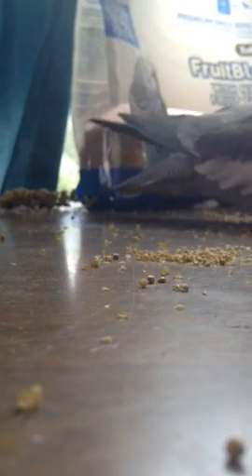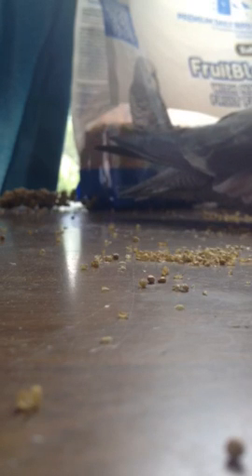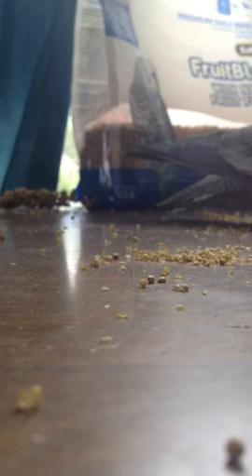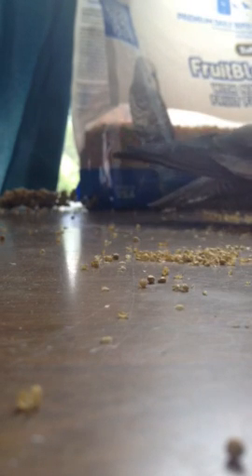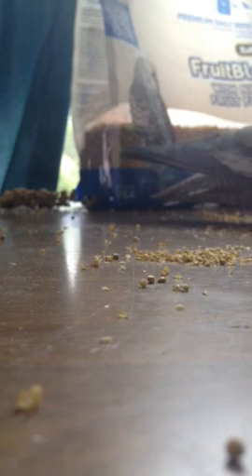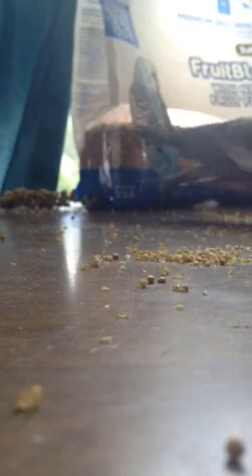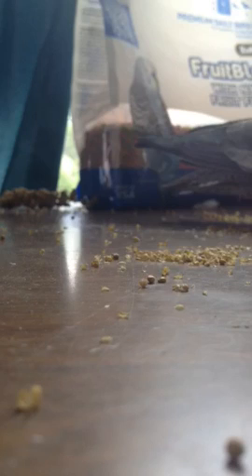How to trim your birds nails